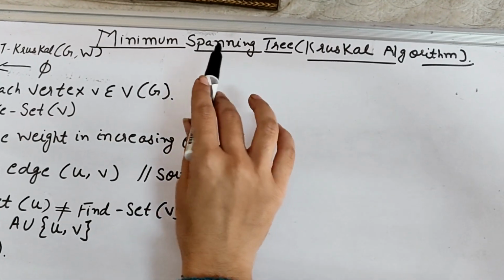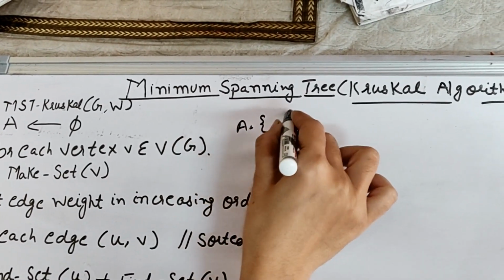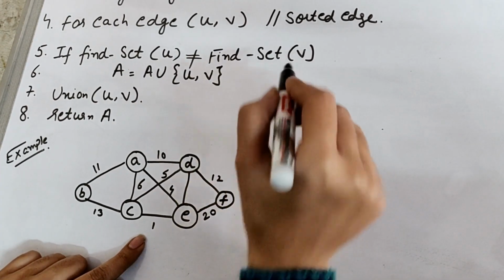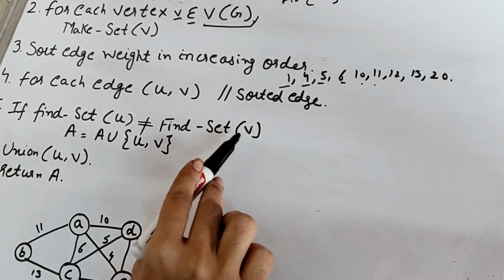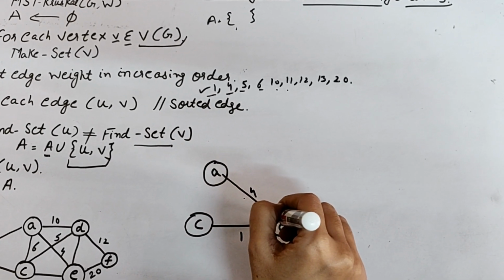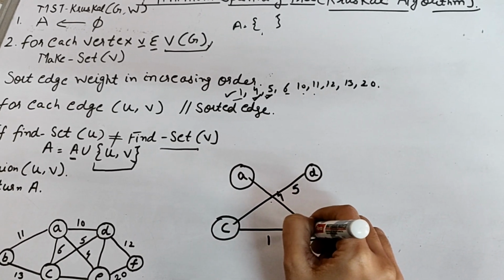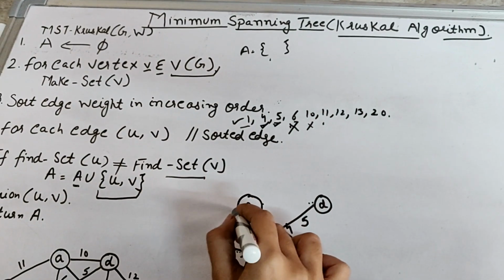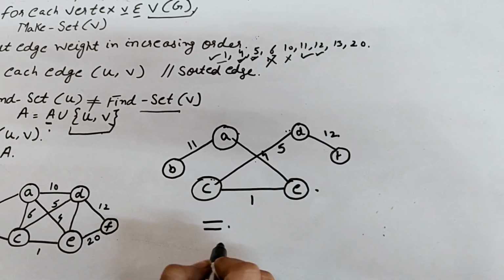Analysis & Design of Algorithms (ADA) : Minimum Spanning Tree ( Kruskal algorithm)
This video will help Students to learn about Minimum Spanning Tree ( Kruskal algorithm).